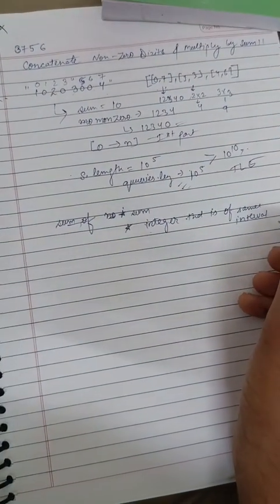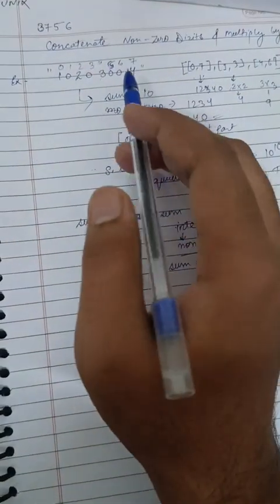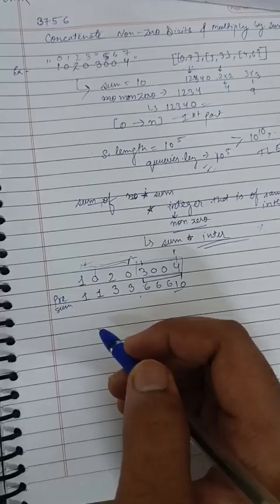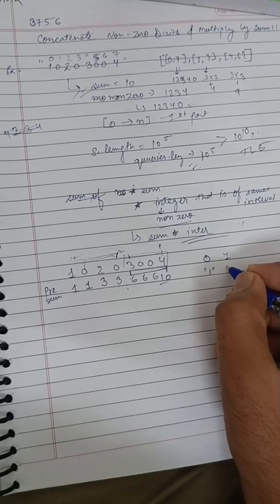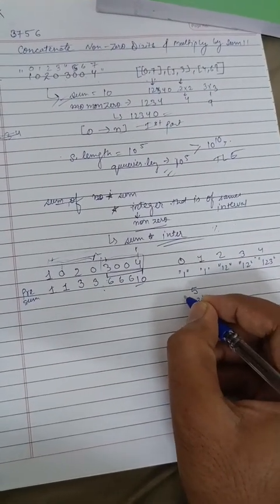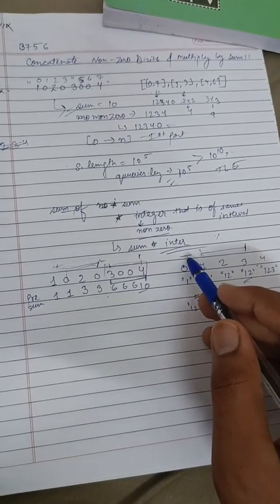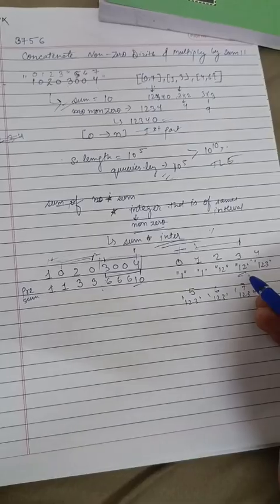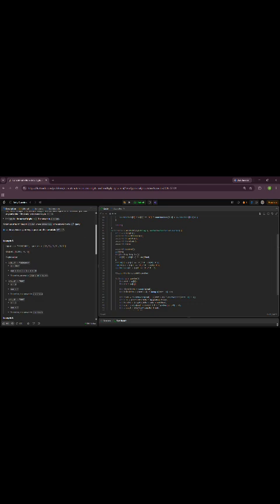Leetcode 3756 | potd